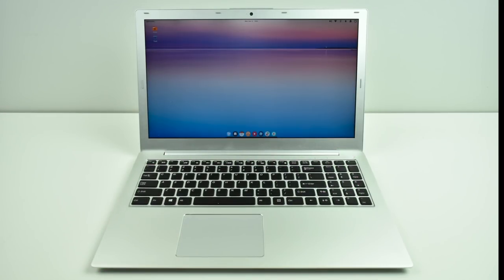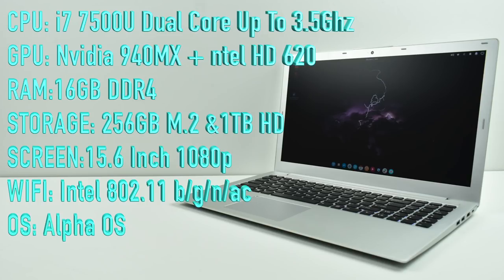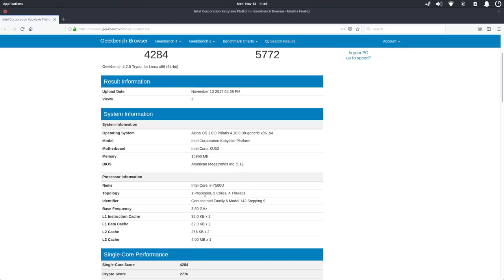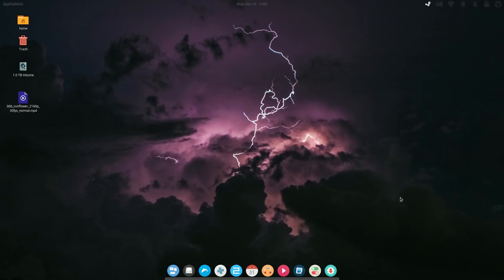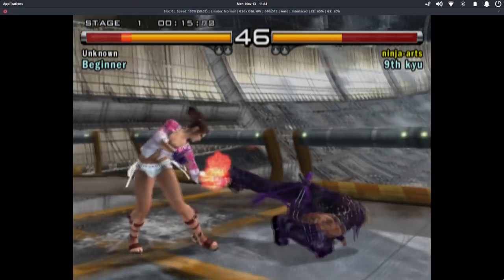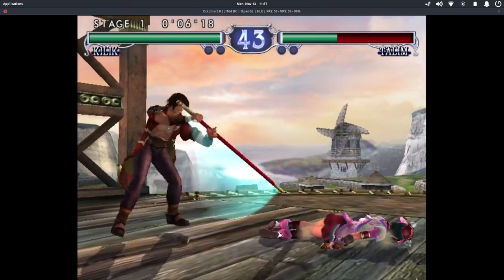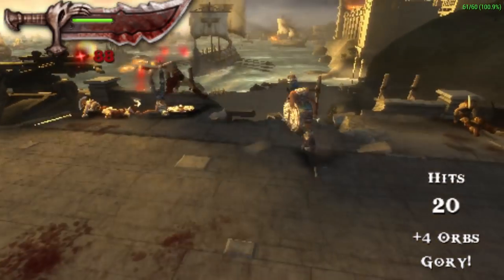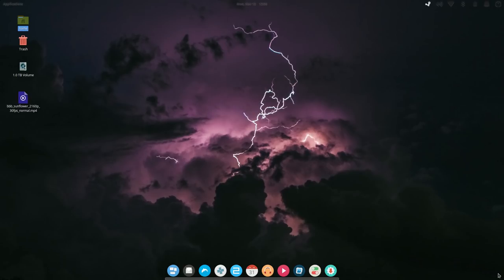ALPHA Centurion ULTRA Linux Based Laptop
In this video, I take a look at the all-new ALPHA Centurion ULTRA Linux Based Laptop. They offer a few other models like the LiteBook, LiteBox and the Centurion Nano.

Centurion Nano Specs:
Weight3.0 lbsDimensions13.8 x 9.2 x .7 in
Color:Silver
Display Type:15.6 Inch 1080 X 1920 LCD
Processor:Intel i5 3.1 GHz Dual Core CPU (7200U), Intel i7 3.5 GHz Dual Core CPU (7500U)
GPU Nvidia 940MX
Memory:16 Gigabytes, 8 Gigabytes
Storage Type:Hybrid (128GB SSD + 1000GB HDD), Hybrid (256GB SSD + 1000GB HDD), Solid State Drive (960GB)
Wireless Type:Intel Wireless (802.11 b/g/n/ac) + Bluetooth 4.0
Ports:2 X USB 3.0, Auxiliary, HDMI, SD, USB Type-C
Battery Life:7 hours
Warranty:One Year